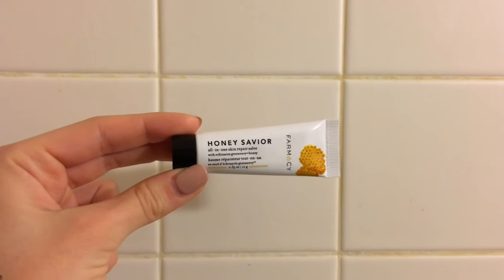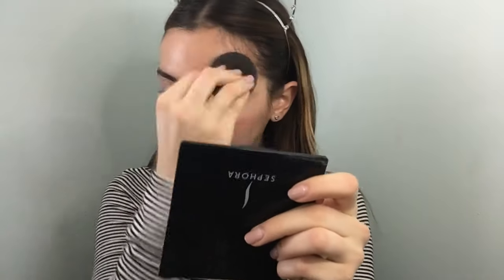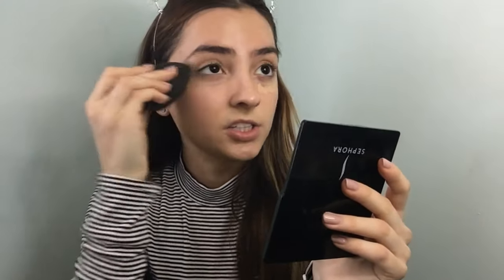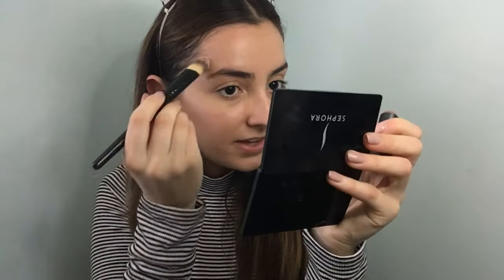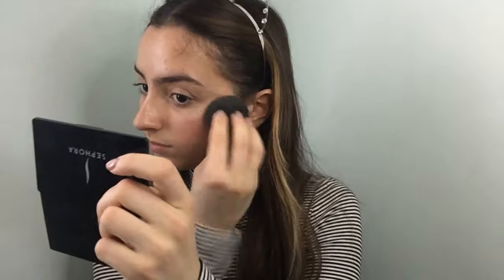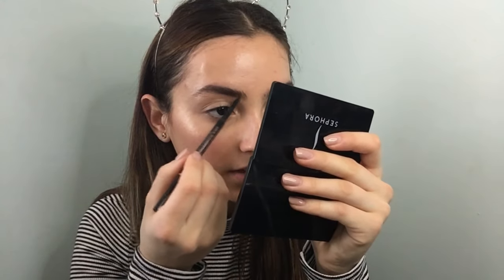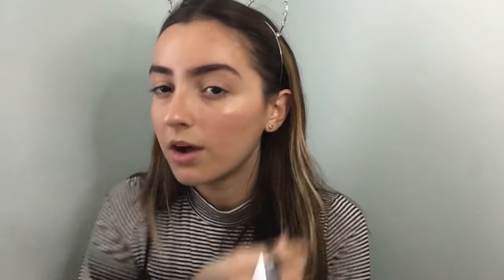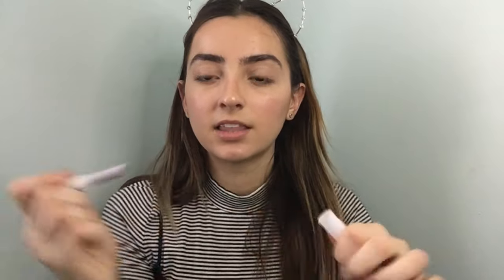Very Chatty GRWM | Kristina Stojanoski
I hope you guys enjoy this video of me rambling on about my life. I love these type of videos because you guys get to know me a little bit more and what's going on in my life. I hope you guys enjoy this video!

Don't forget to watch it in HD!

Products used:
Farmacy Honey Savior Salve
Dr. Jart Cerimidin Day Tint in shade Light
Glossier Skin Tint in shade Dark
Nars Creamy Radiant Concealer in shade Custard
Airspun Loose Face Powder
Bite Beauty Multistick in shade Honeywheat
Tarte Amazonian Clay blush in shade Paaarty
Sephora Luminizing Drops in shade Ultra Light
Glossier Boy Brow in shade Brown
Anastasia Brow Wiz in shade Medium Brown
Glossier Generation G lipstick in shade Jam

What I'm wearing:
Striped top: Forever 21
Silk dress: Urban Outfitters